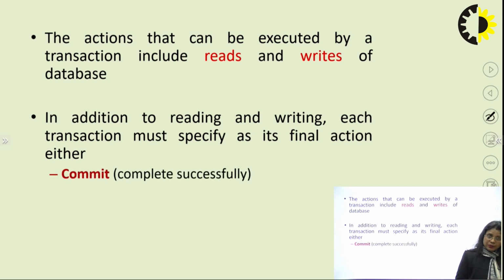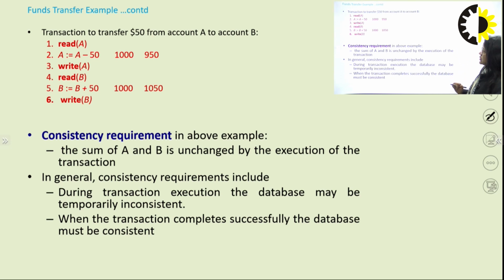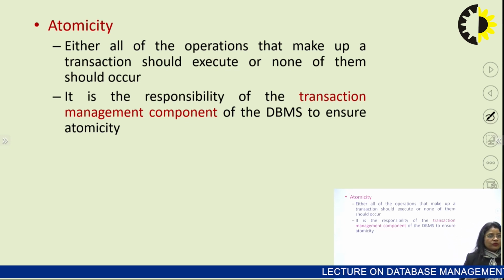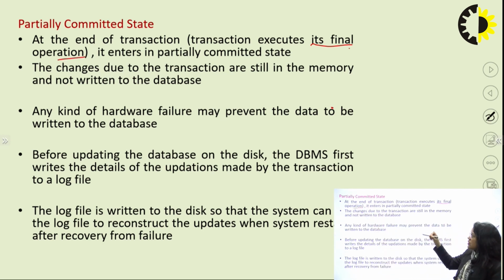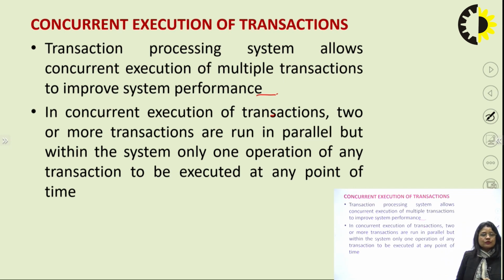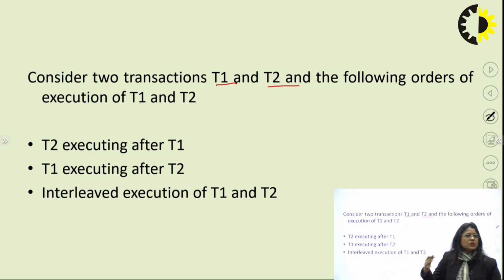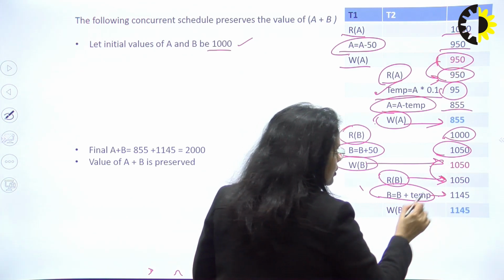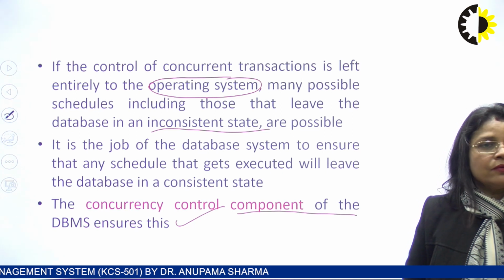''TRANSACTION PROCESSING'' Database management system lecture 03 By Dr Anupama Sharma, AKGEC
Lecture is about transaction processing It start will properties of transaction and the other issues related to transaction.